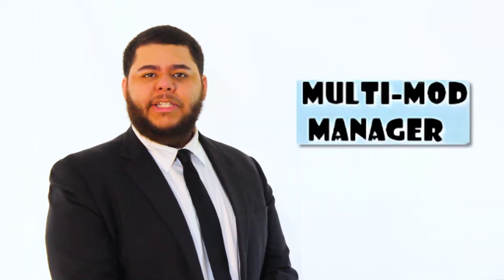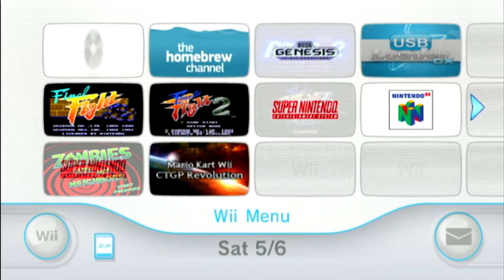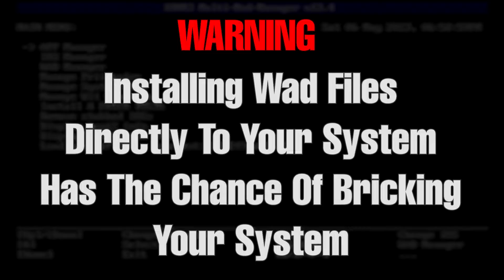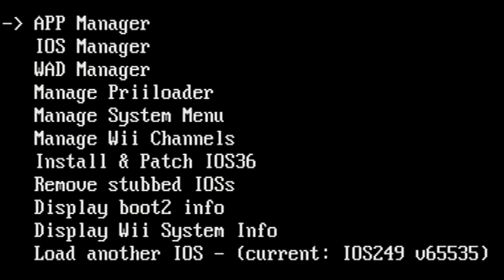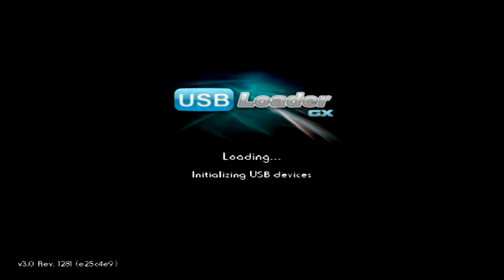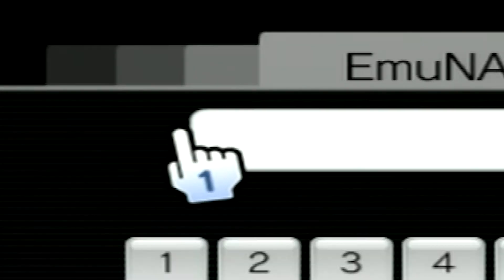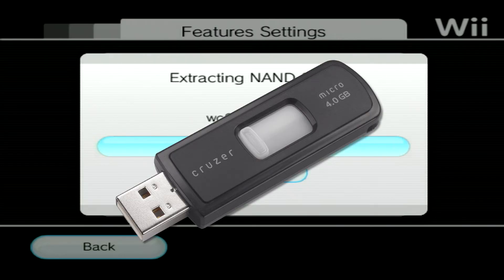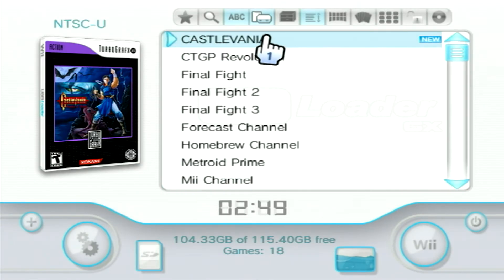How To Install Wii Wads Using Multi Mod Manager and USB Loader GX | Modded Wiis & You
In this episode of Modded Wiis and You, We go over how to install Wii Wads using Multi Mod Manager and USB Loader GX.

** You Will Need CIOS Setup On Your Wii In Order For This To Work **

128GB USB Flash Drive (Amazon)

32GB SD Cards (Amazon)

Chapters:
00:00 Intro
00:30 Installing Multi Mod Manager
00:49 Setting Up Wads On Your SD Card
01:14 Installing Wads Using Multi Mod Manager
02:29 Wad Installs Using USB Loader GX
02:57 Creating An EmuNAND In USB Loader
03:47 Installing Game Wads Using USB Loader
04:24 Outro